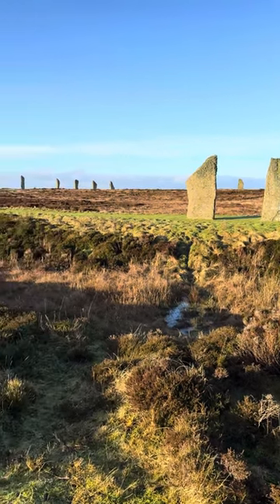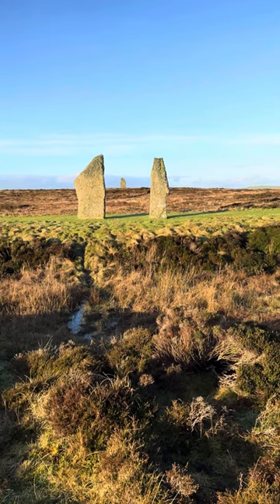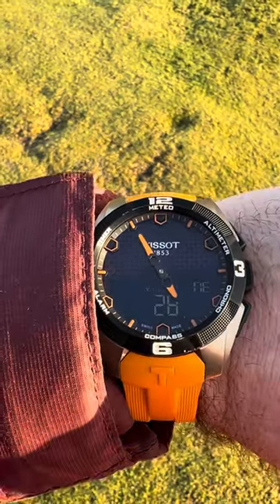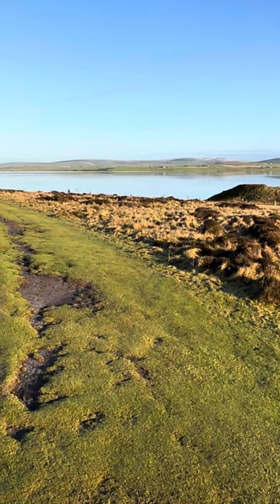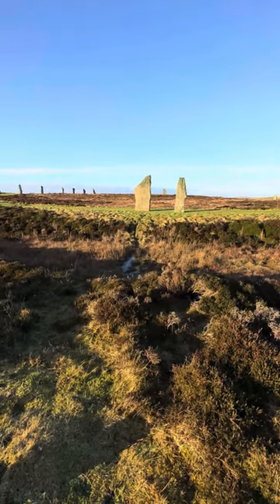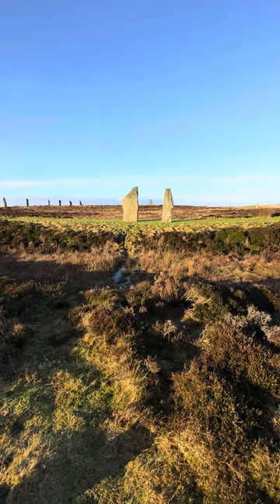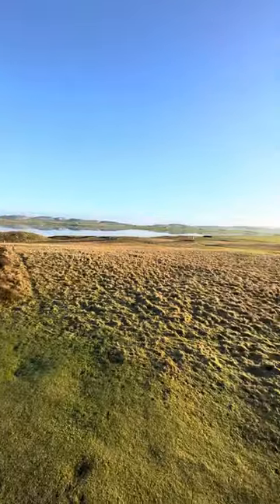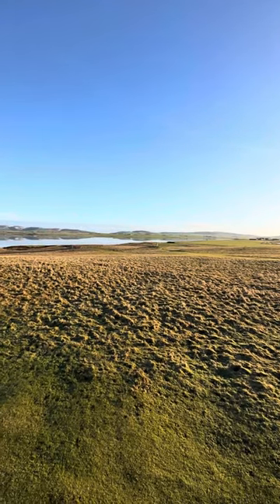Ring of Brodgar - Compass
Today I showed the correlation between the North and South stone and a compass.

I personally believe that the two stones featured are directional. They are slightly off North and that’s because the Earth’s axis has slightly tilted in the last 5000 years.

Maeshowe Chambered Tomb nearby has also been effected by magnetic north shifting. On winter solstice the sun doesn’t hit the back chamber of the tomb anymore, just left on the wall.

For whatever purpose the henge was used for its impressive in any weather. Today 20th Jan 2023 was exceptional.

Please enjoy and I look forward to hearing any comments you may have on this amazing Neolithic stone circle.